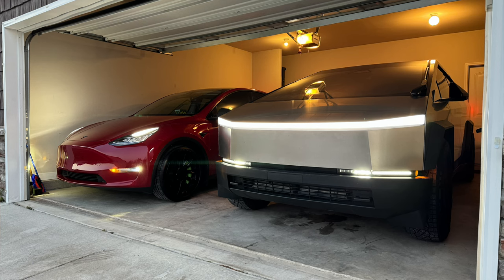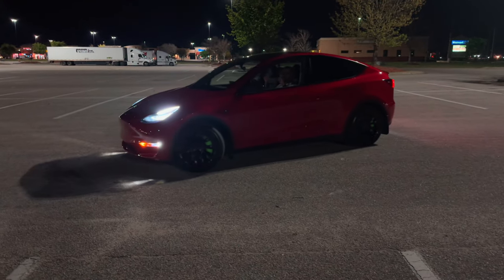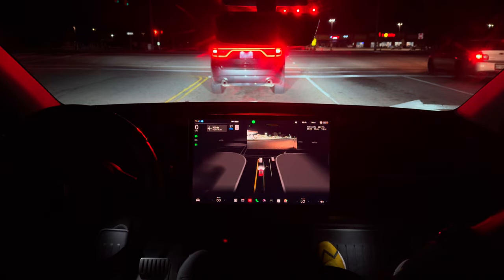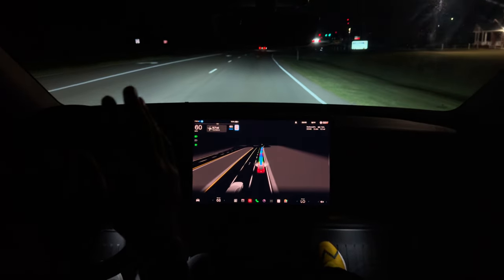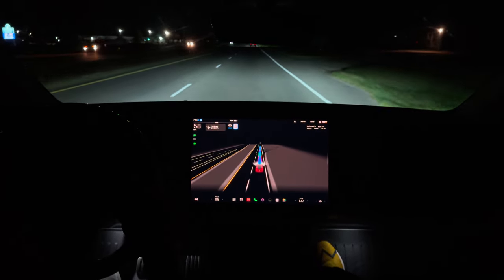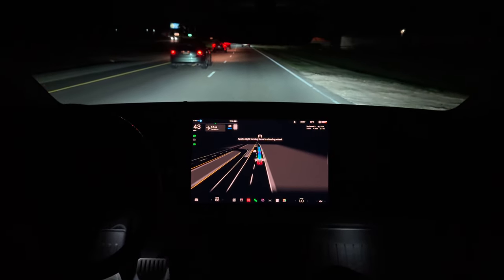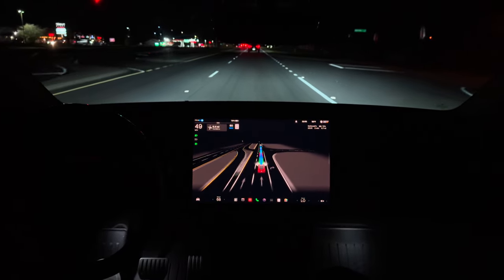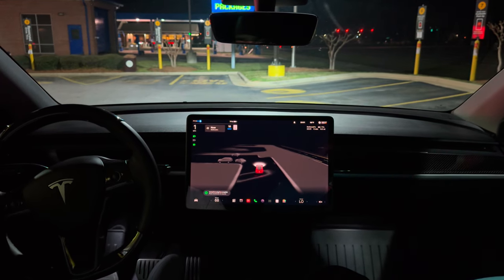FIRST LOOK: Tesla FSD 12.3.2.1 and AutoPark on Model Y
Get a glimpse into the future of driving with our first impressions of Tesla's FSD 12.3.2.1 and AutoPark features on the Model Y!  We explore the latest software version (2024.3.6) to see how it handles parking maneuvers and enhances driving capabilities. Is it a game-changer? Watch and find out!

Unlock exclusive Tesla Awards by ordering your Tesla using my referral Don't miss out on this special opportunity!

Model Y Garage Door Opener on Amazon

Model Y Mud Flaps on Amazon

Model Y Inverter on Amazon

Model Y Tire Inflator on Amazon

Model Y First Aid Kit on Amazon

Model Y Jack Pad Pucks on Amazon

iPhone 15 Pro Max on Amazon
iPhone Gimbal on Amazon
Wireless Mic on Amazon